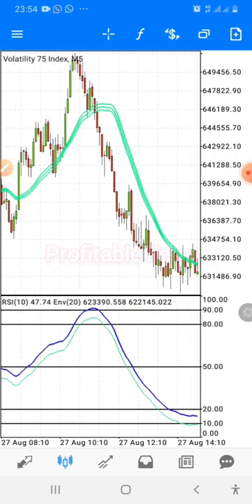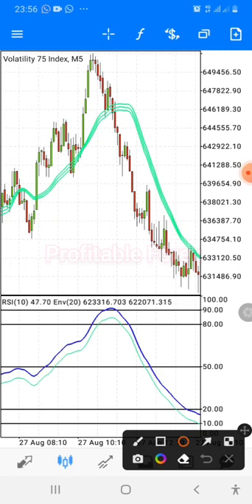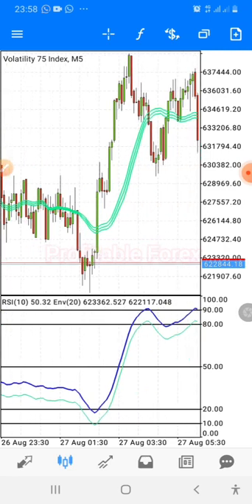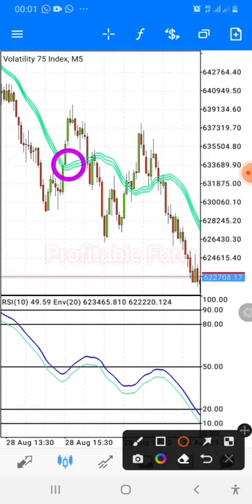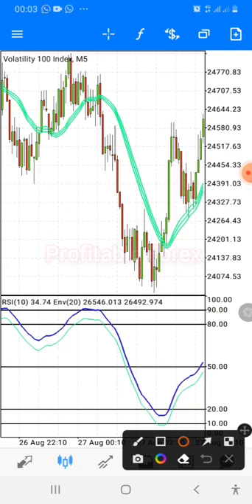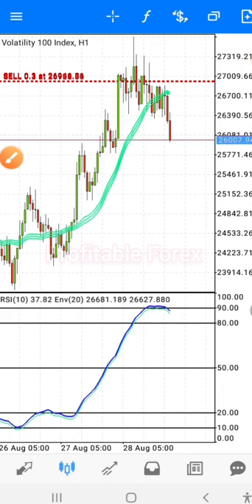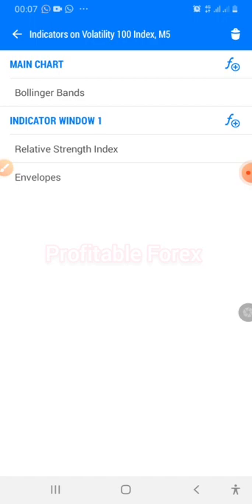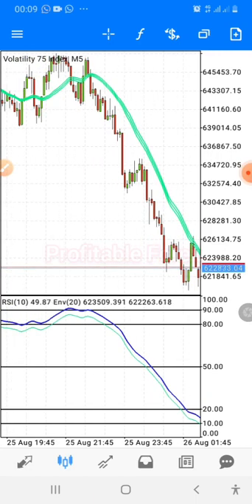Make Your First Profit Trading Using This Simple Model (Beginner Friendly)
If you are struggling to make consistent profits in trading, this video breaks down a simple and practical trading model that helped me secure my very first profit.

In this beginner-friendly breakdown, you will learn:
How to identify high-probability trading setups
When to enter and exit trades with confidence
A simple trading model you can start using immediately

This strategy works across forex, volatility indices, and synthetic markets like Boom & Crash.
Whether you're a beginner or still struggling to be consistent, this video will help you understand trading from a structured and profitable perspective.